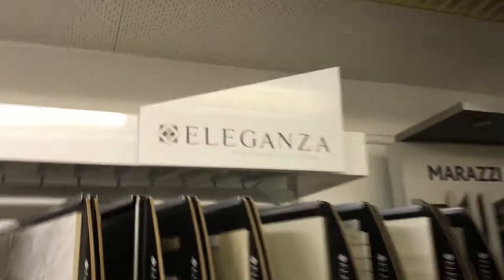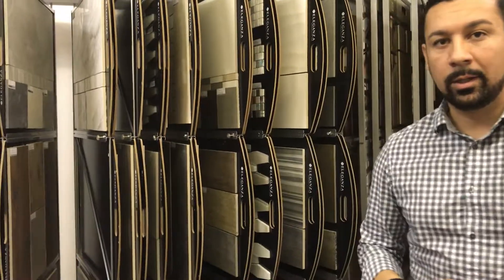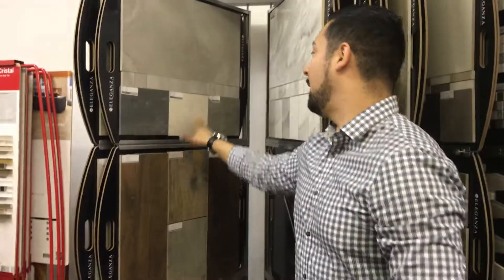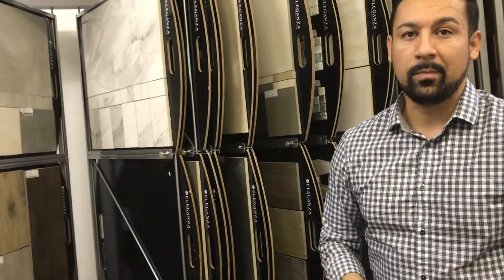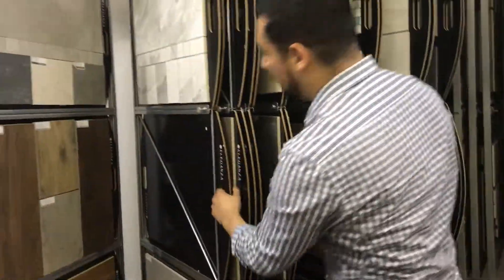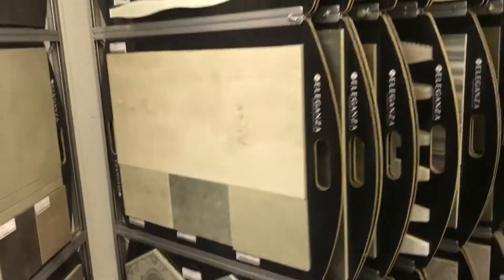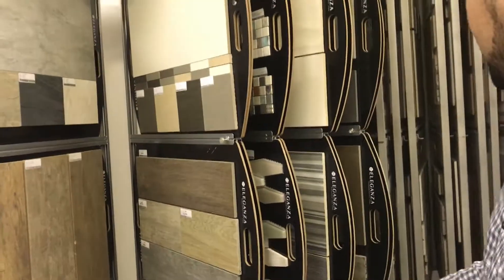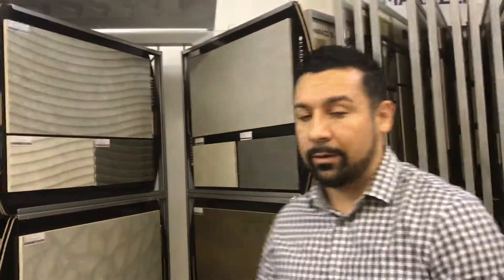Eleganza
2230 LBJ Freeway suite #200